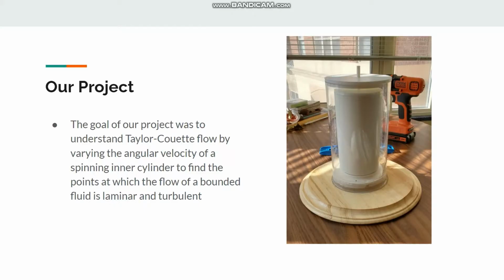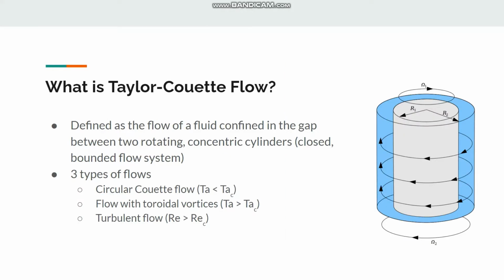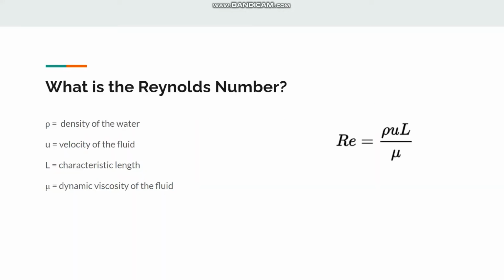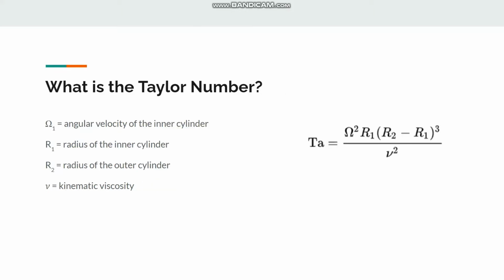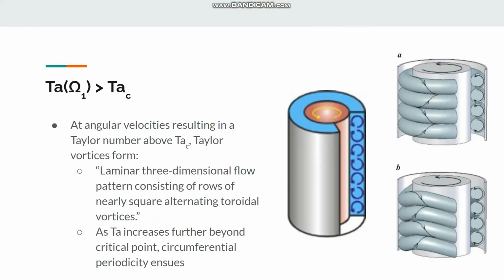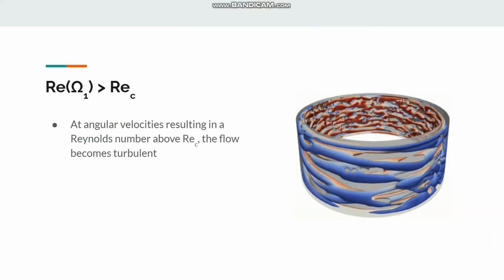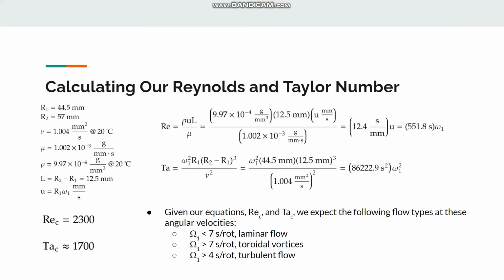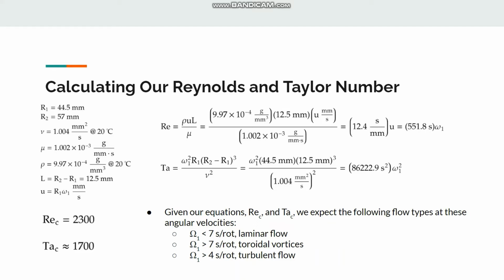ME3340 Course Project: Taylor-Couette Flow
ME3340 Course Project investigating Taylor-Couette flow.
Patrick McElligott, Nathan Grund, Luc Livio